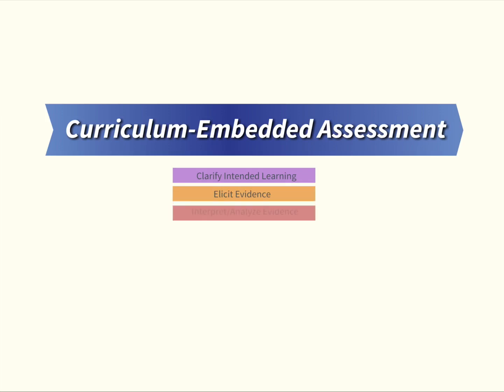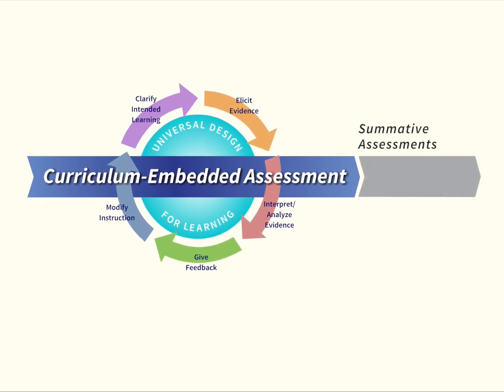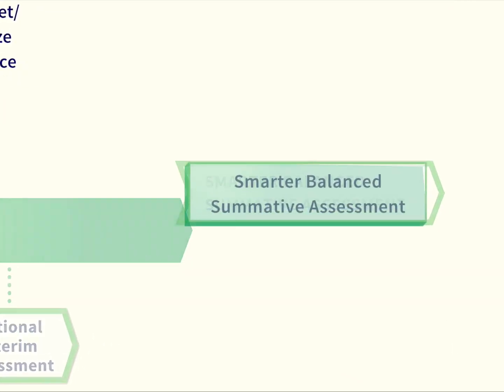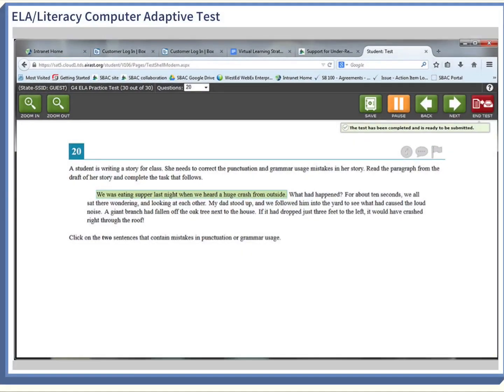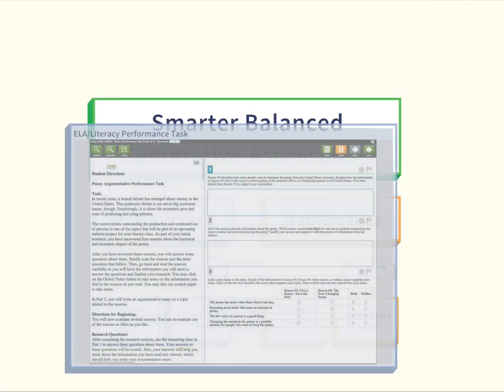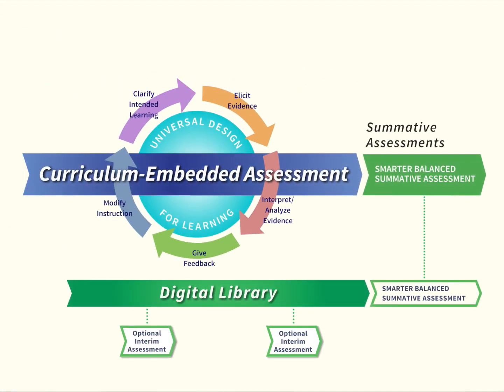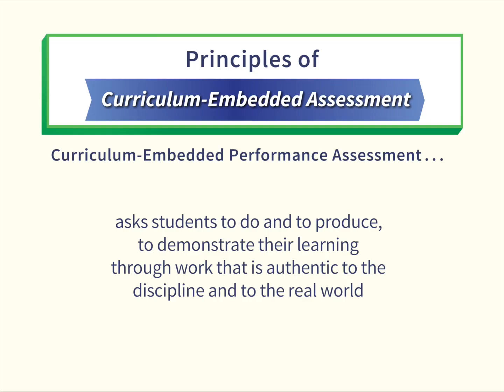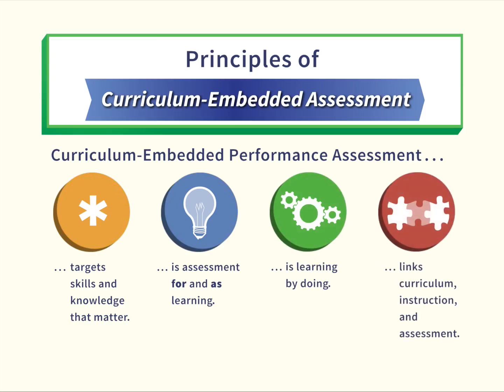Building Educator Assessment Literacy - Assessment Continuum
This video provides an overview of Smarter Balanced performance tasks, their role in the Smarter Balanced assessment system, and how they fit into the assessment continuum.